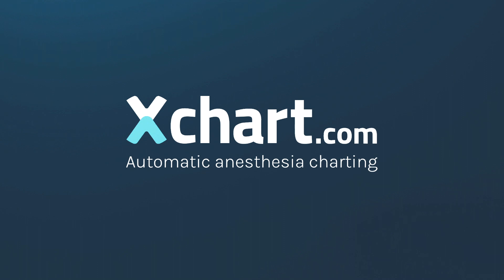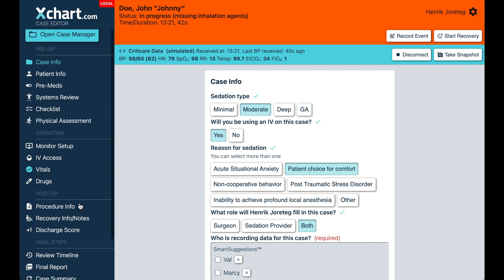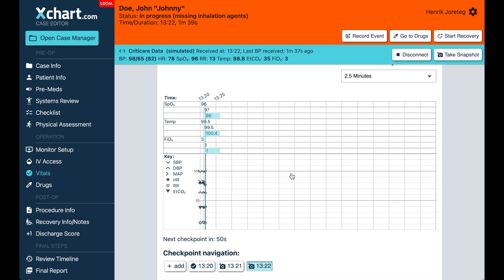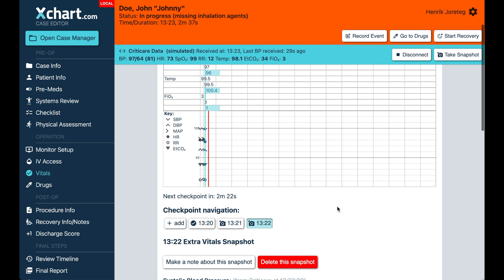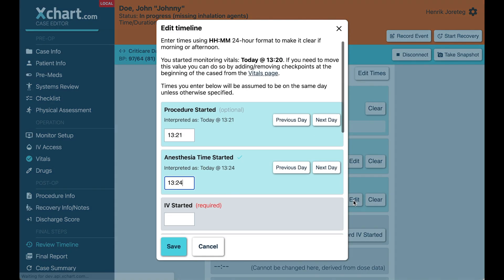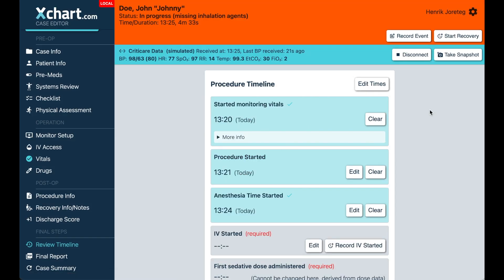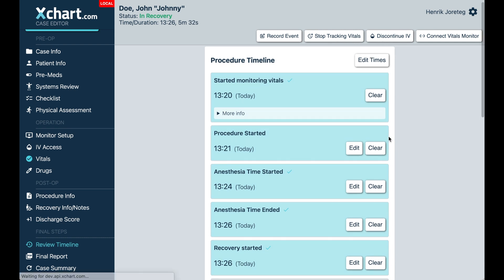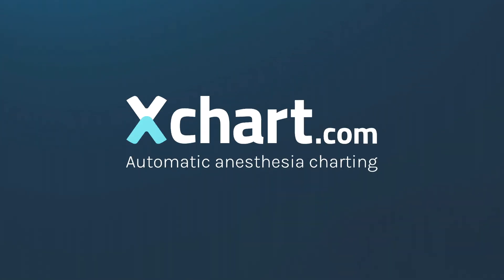New Vitals and Timeline Features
Showcasing recent changes to anesthesia vitals monitoring with Xchart.com.